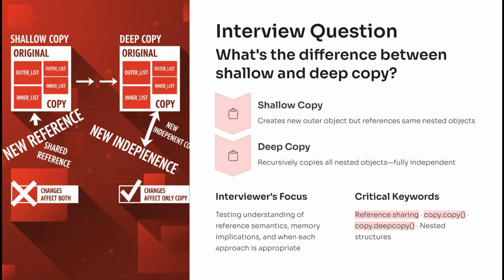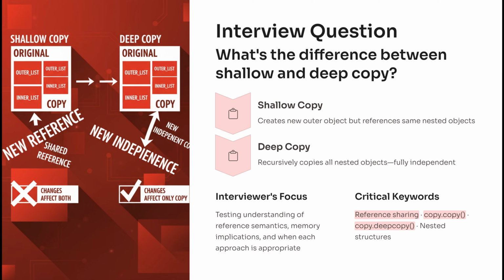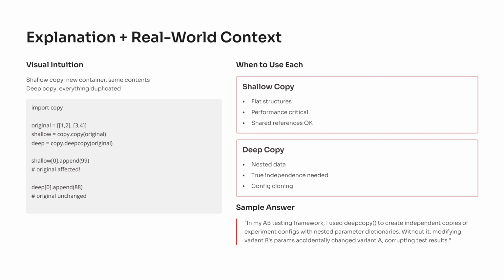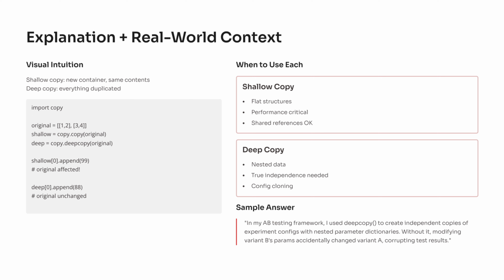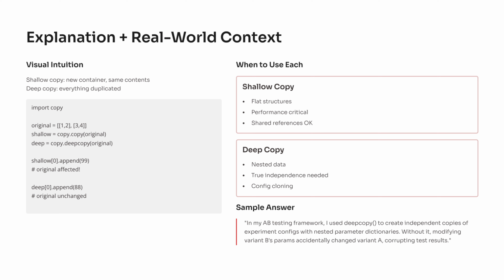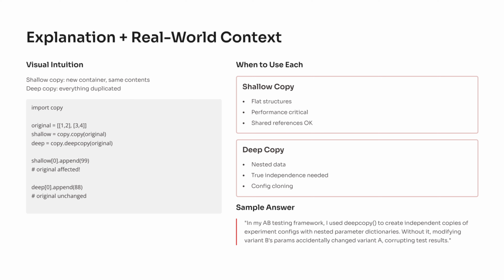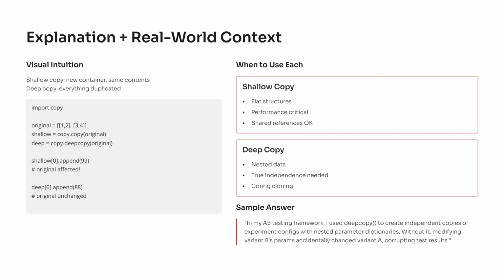Python Interview Question: Shallow Copy vs Deep Copy Explained with Real Bug Example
Are you preparing for a Python or Data Science interview and confused about shallow vs deep copy?
This 3-minute video explains the concept in the simplest way possible — with real-world examples, analogies, and an interview-ready answer you can use immediately.

Learn how shallow copies can cause hidden data bugs in nested structures, and when to use deepcopy() to prevent unexpected reference sharing in your data pipelines.

🎯 Perfect for:

Data Science & Machine Learning interview prep

Python coding interviews

Anyone working with nested lists or dictionaries in real projects

🧠 What You’ll Learn in 3 Minutes:

00:00 – Why this question matters in Python interviews
00:30 – What is a shallow copy? (simple folder analogy)
01:10 – What is a deep copy? (complete duplication analogy)
01:50 – Code example: nested list explained in plain English
02:20 – Real-world bug scenario and how to fix it
02:50 – Interview-ready answer you can use in your next Python interview

💡 Key Takeaways:
✔️ Shallow copy → Creates a new outer container but keeps inner references shared.
✔️ Deep copy → Creates a fully independent duplicate of everything inside.
✔️ Using the wrong copy type can silently change your original data.
✔️ In interviews, explain both the concept and a real example of how you debugged it.

This playlist covers real Python interview questions — explained with visuals, analogies, and real-world examples from data science projects.
Each video helps you answer confidently and stand out in your next interview.

👩‍💻 Sample Interview Answer:

“In one of my projects, I used deepcopy() to create independent copies of configuration dictionaries in an A/B test setup.
Initially, a shallow copy caused shared references, so modifying Variant B accidentally changed Variant A.
After switching to deep copies, both experiments ran independently and gave accurate results.”

🔥 Why You Should Watch This Video:

It teaches one of the most misunderstood Python concepts in just 3 minutes.

You’ll walk away knowing exactly how to explain shallow vs deep copy in interviews — clearly and confidently.

Great for beginners, data scientists, analysts, and developers.

💬 Join the conversation:
Drop a comment — Have you ever faced a bug because of shallow copy in Python?
Let’s share and learn together.